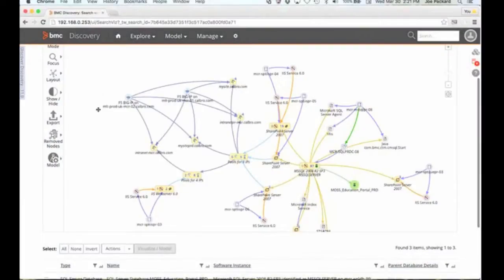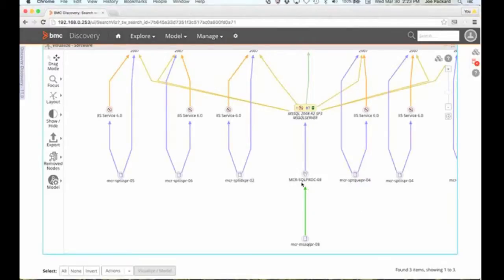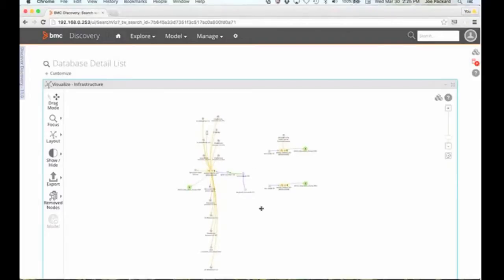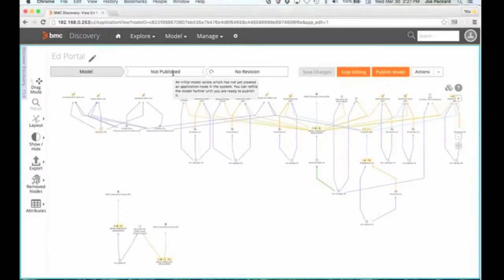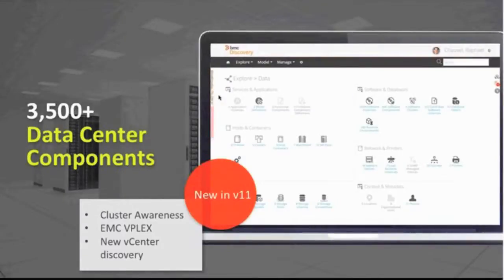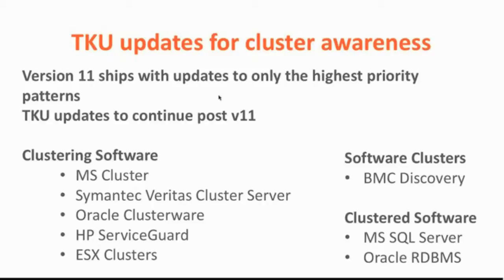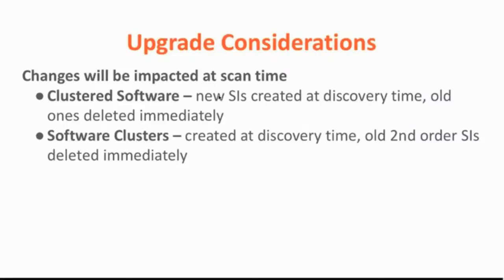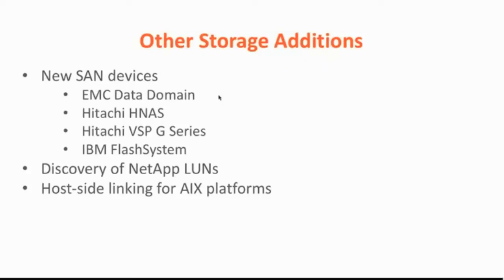What’s New in BMC Discovery 11, Part 2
A live RightStar webinar recorded on March 30, 2016 featuring Joe Packard of BMC.